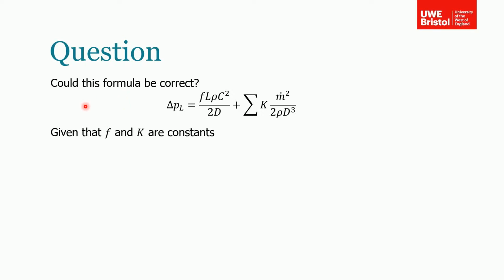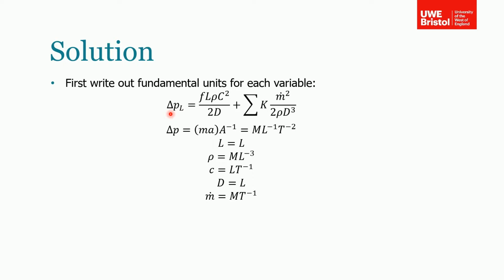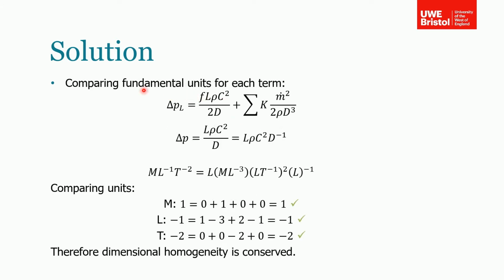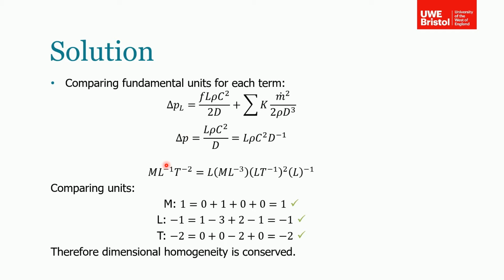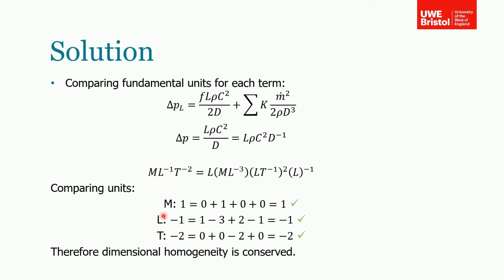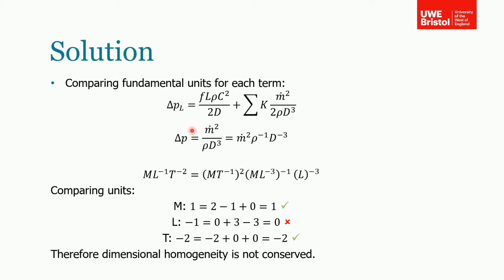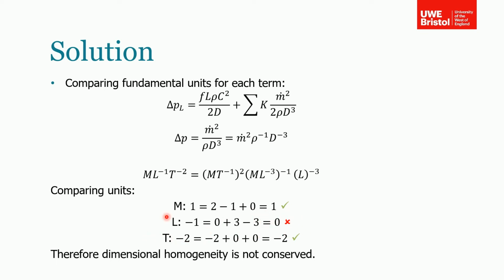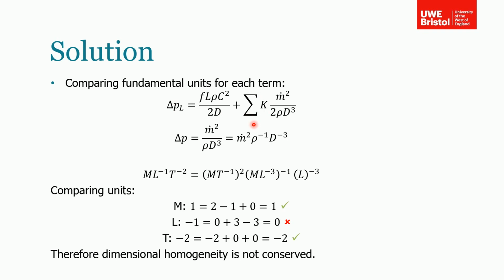Dimensional Analysis - Worked Example 3